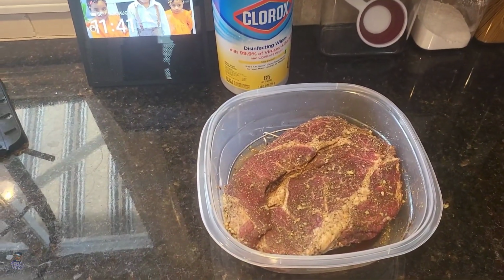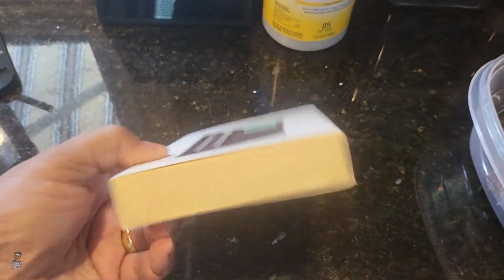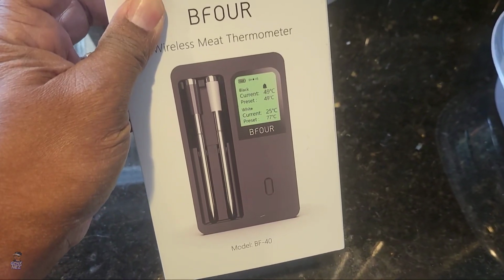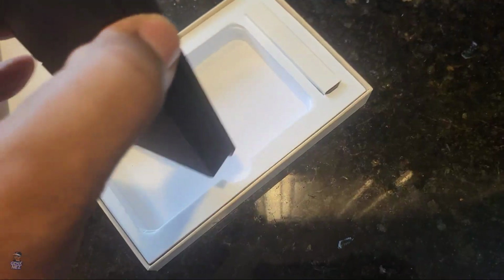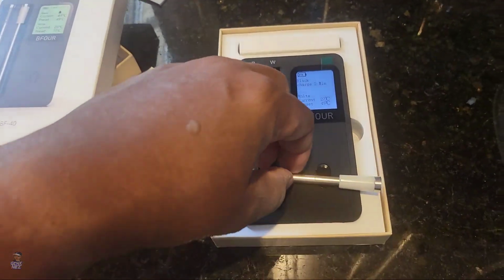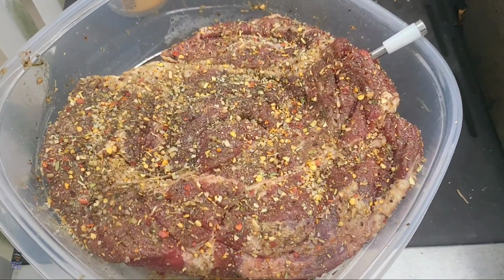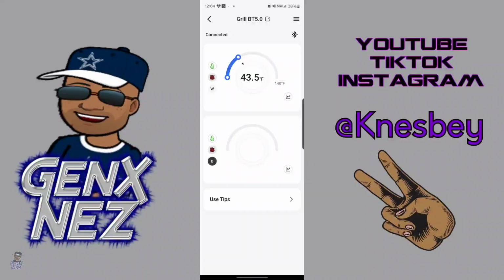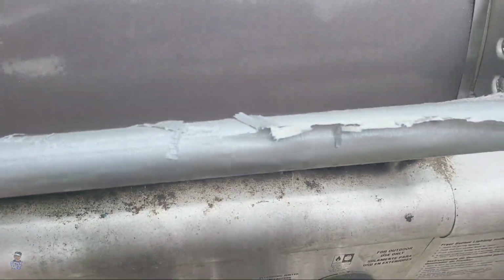BFOUR DUAL WIRELESS MEAT PROBE THERMOMETERS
I love to hear what you have to say.

LifeWillGetBetter (MY WEIGHT LOSS JOURNEY)
TikTok.com/@lifewillgetbetter_luyl

If you can't donate, you can help me by subscribing to the channel. also drop me a comment to let me know why you subscribed, or why you're not subbing so I can improve.